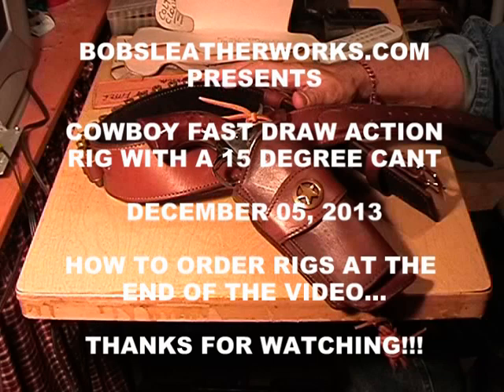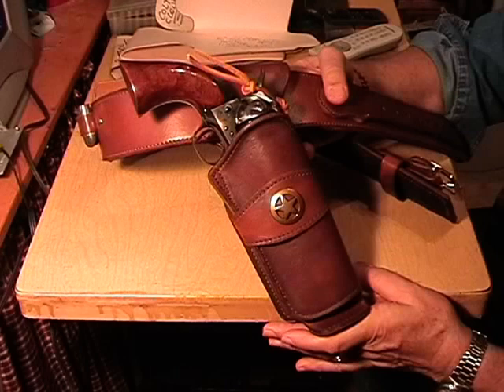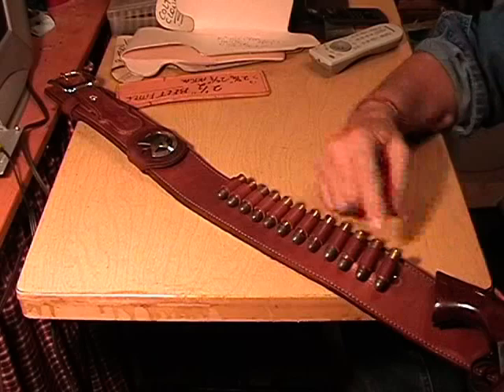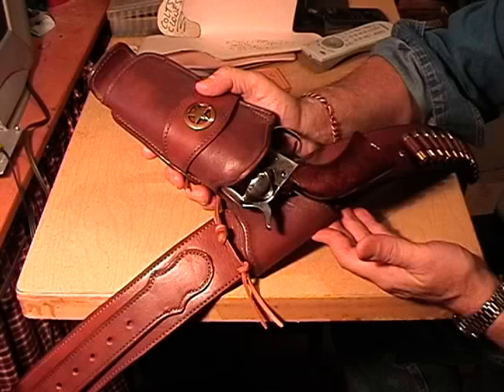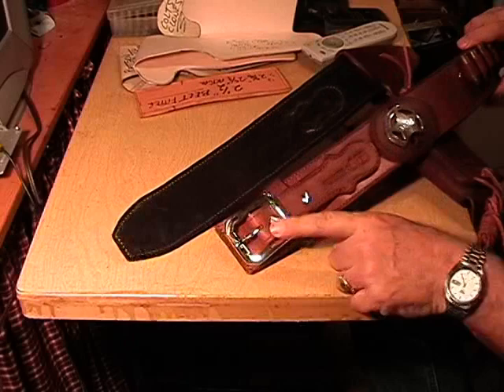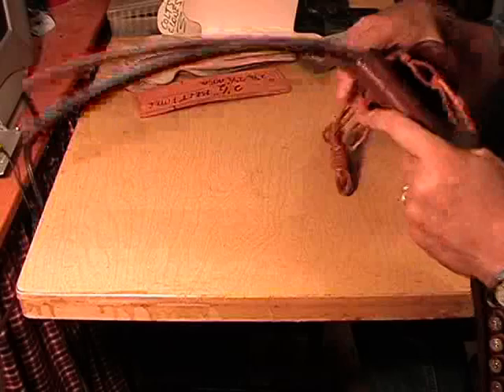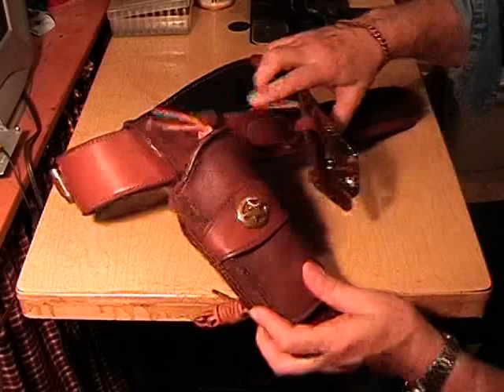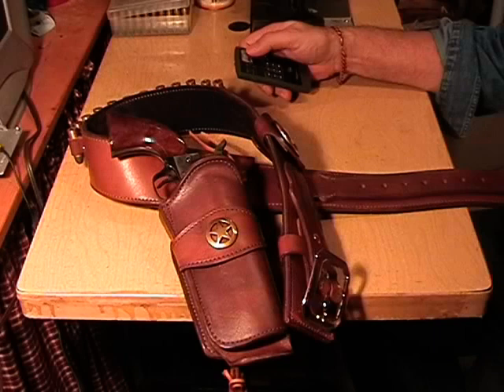15 DEGREE CANT COWBOY FAST DRAW ACTION RIG 120513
THIS IS ANOTHER SHOW AND TELL VIDEO ABOUT A NEW RIG I MADE FOR ONE OF MY REPEAT CUSTOMERS WHO WANTED TO TRY OUT A NEW COWBOY FAST DRAW ACTION RIG WITH A SHARPER, 15 DEGREE CANT...OR TILT... AND MY TOUGHER CFDA HOLSTER DESIGN LINED WITH RAWHIDE